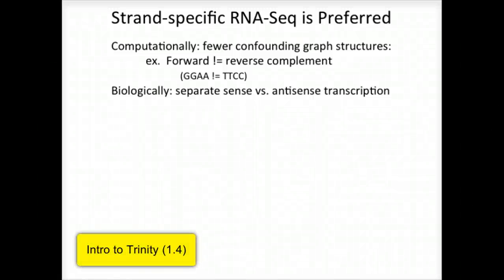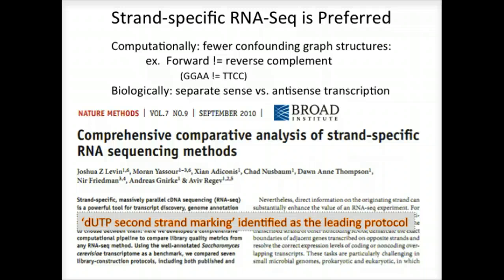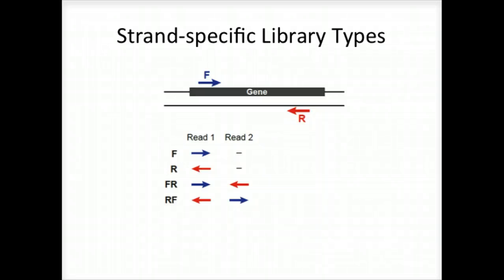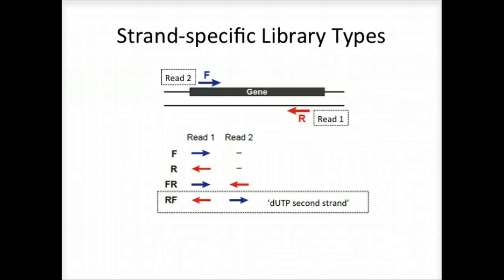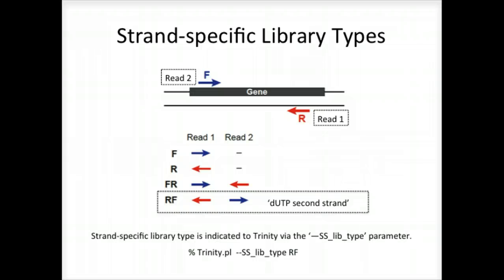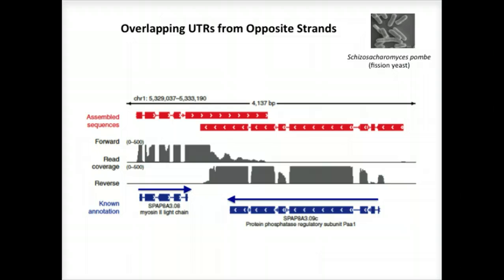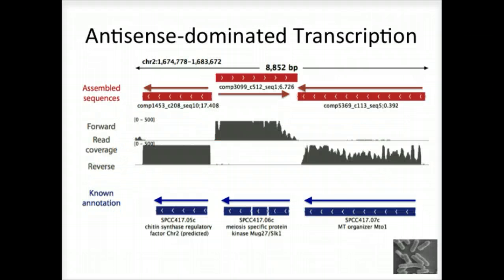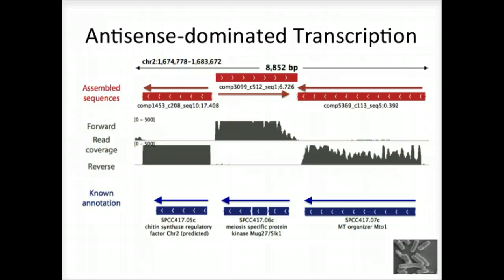BroadE: Strand-specific RNA-Seq is Preferred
Trinity, developed at the Broad Institute, represents a novel method for the efficient and robust de novo reconstruction of transcriptomes from RNA-Seq data. Trinity combines three independent software modules: Inchworm, Chrysalis, and Butterfly, applied sequentially to process large volumes of RNA-Seq reads. Trinity partitions the sequence data into many individual de Bruijn graphs, each representing the transcriptional complexity at at a given gene or locus, and then processes each graph independently to extract full-length splicing isoforms and to tease apart transcripts derived from paralogous genes.

The videos below describe how Trinity can be leveraged for transcriptome assembly, including an overview of the assembly algorithm, and running Trinity using strand-specific RNA-Seq data. Additional videos are in the works to provide a hands-on tutorial and guide users through downstream analyses such as identifying differentially expressed transcripts.